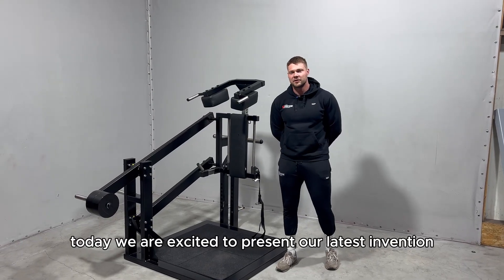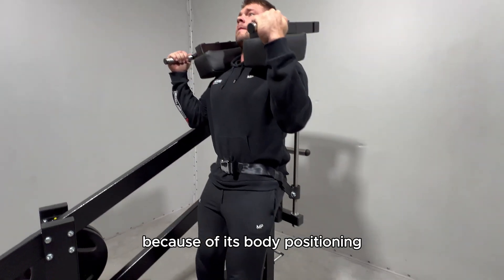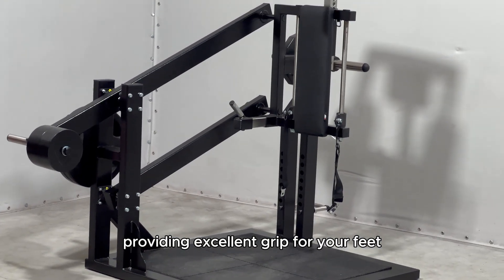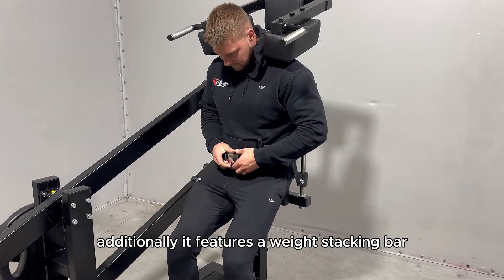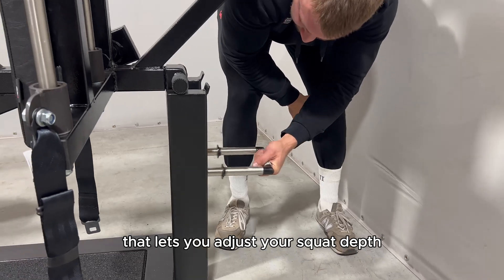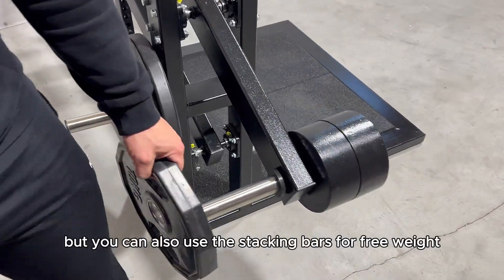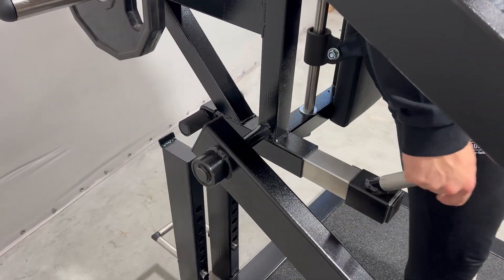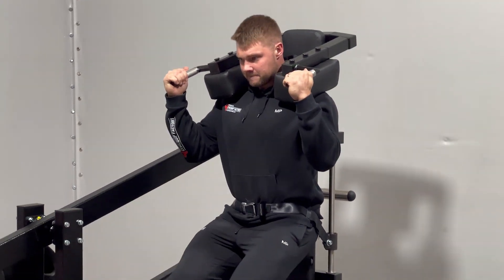GYMEQUIP.EU / Tru Squat Machine R4 / Factory